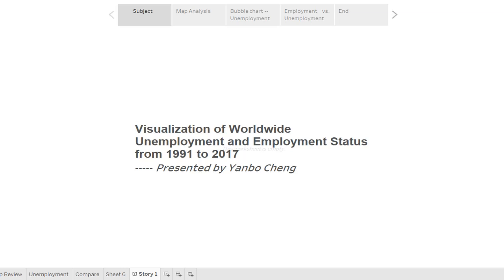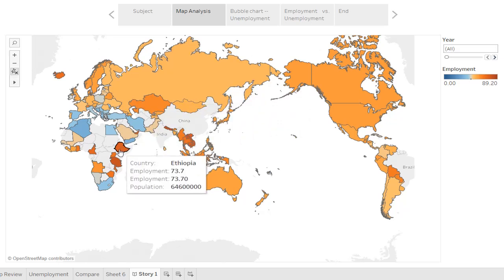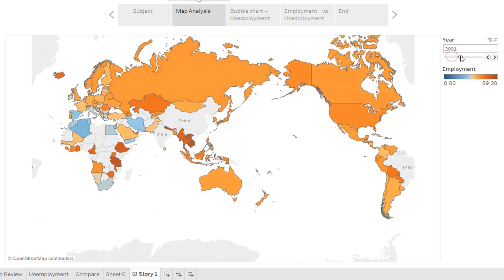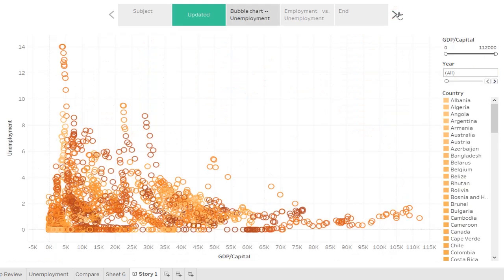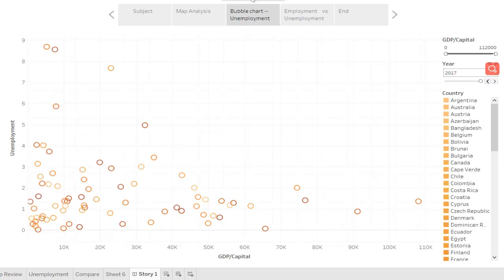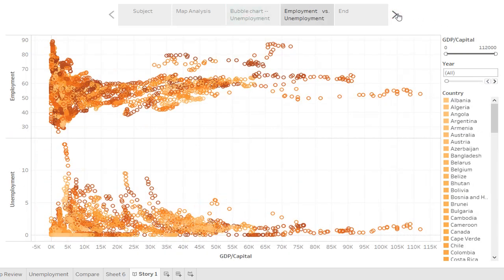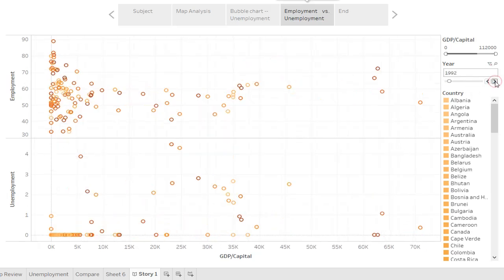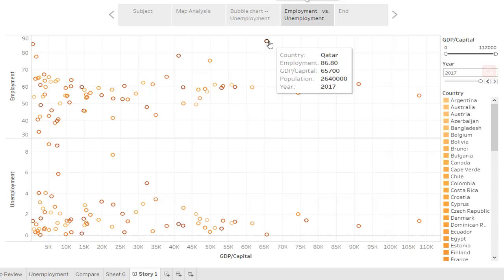Visualization of Worldwide Unemployment and Employment Status from 1991 to 2017 by Tableau